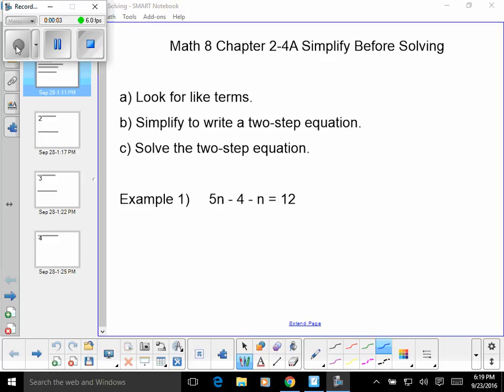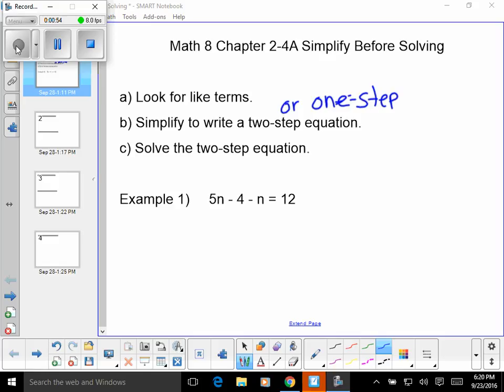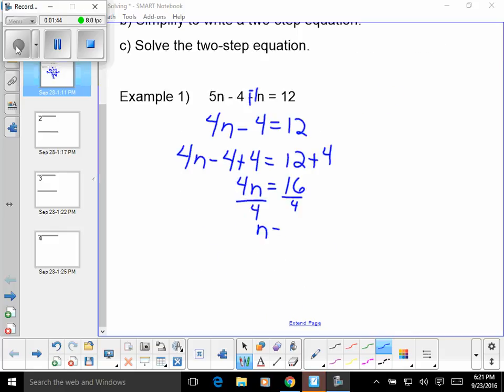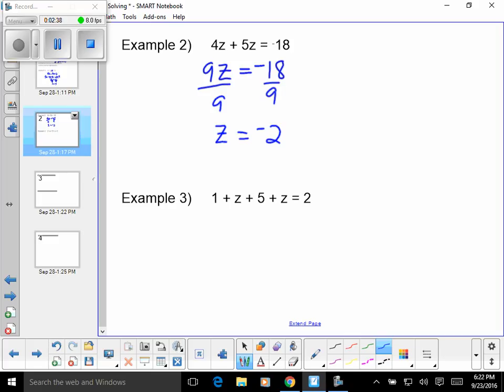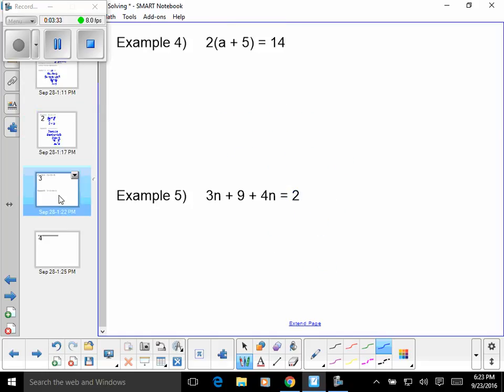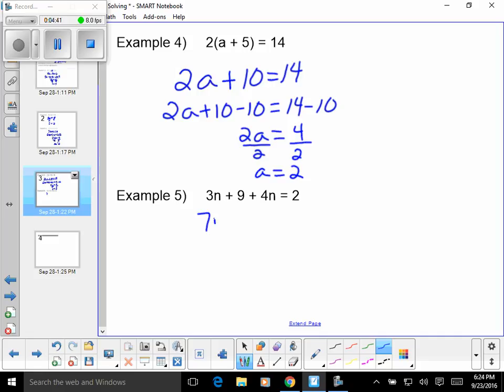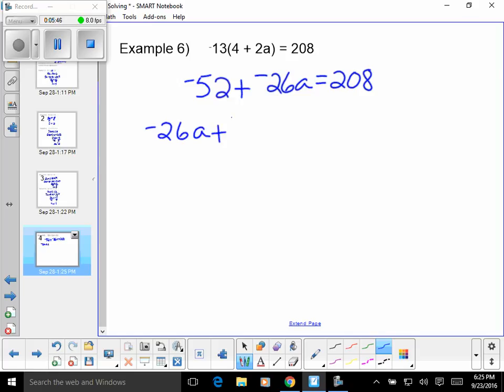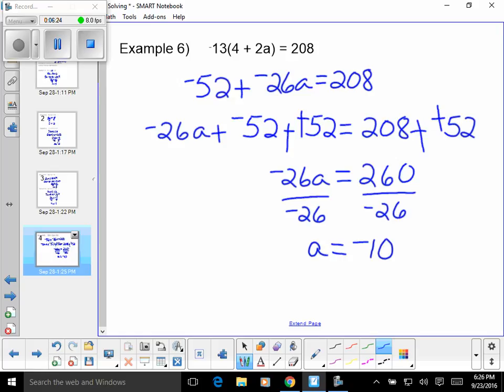Chapter 2 4A Simplify Before Solving